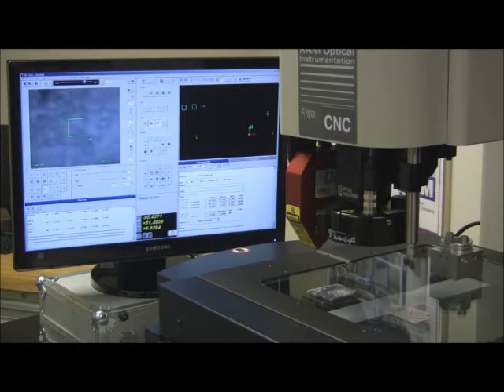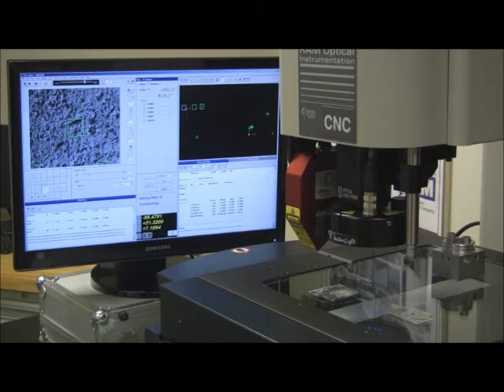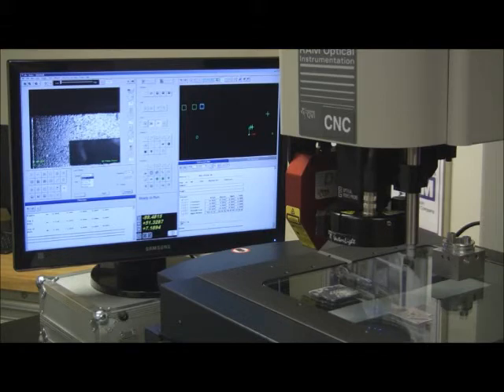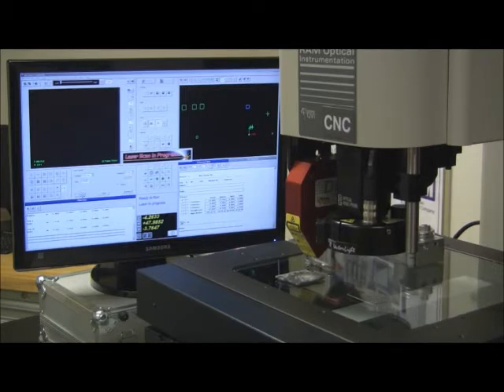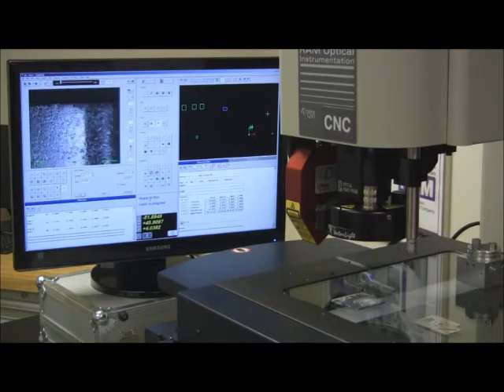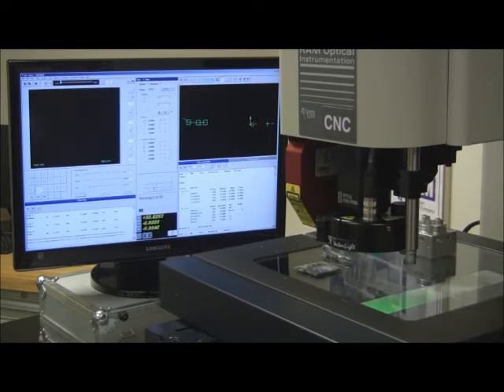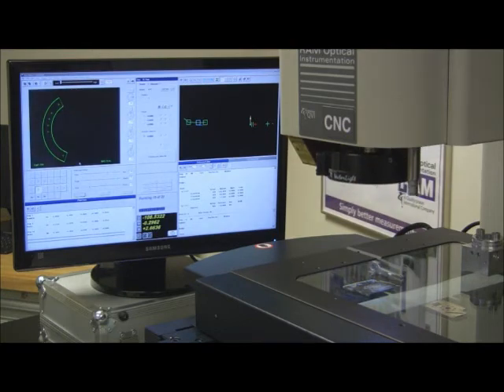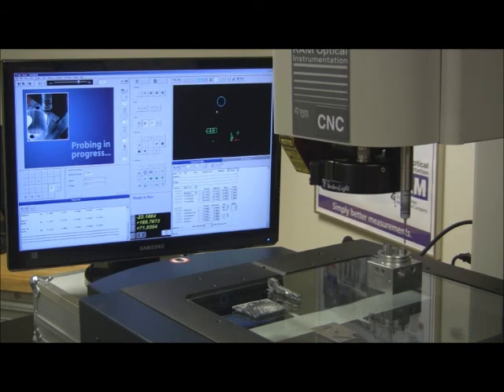Ram overview part6